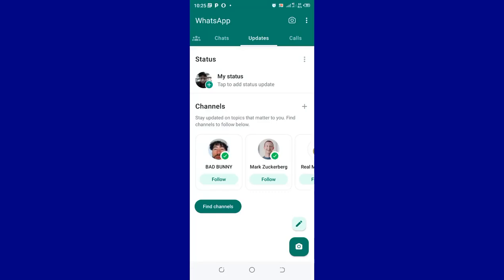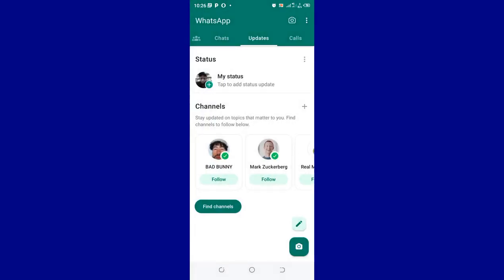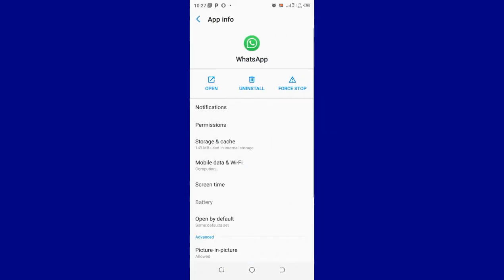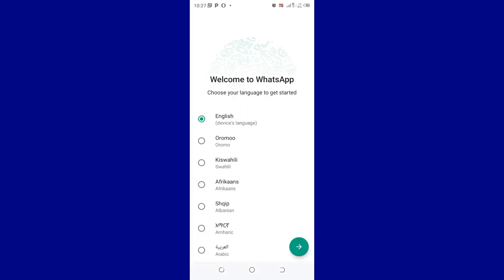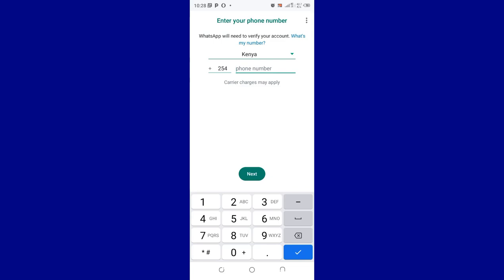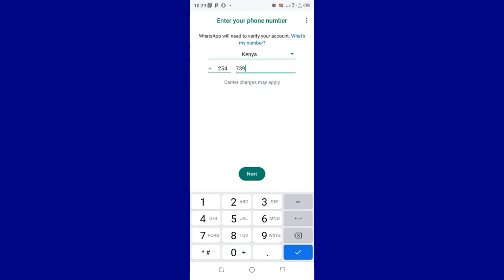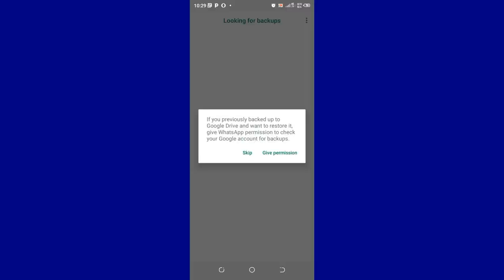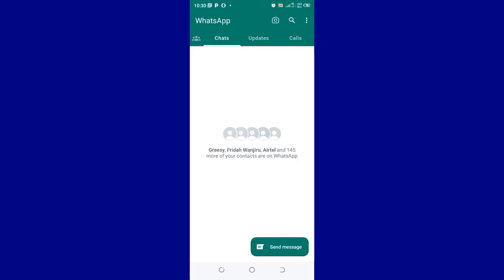How To Reset WhatsApp To Default Settings: Guide 2023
Reset WhatsApp to Default Settings Without Losing Data |WhatsApp Setting reset Kaise Kare Tricks
WhatsApp Reset option helps one to recover WhatsApp Back to default Settings provided by WhatsApp APK. WhatsApp changed the location of settings from privacy and security option.  Complicating how to reset WhatsApp to preference setting. But in this video, we have a simple solution to this problem.
People reset WhatsApp to its default setting to troubleshoot issues like messaging problems, Free up space, start fresh with App, or improve privacy.
Keep in mind that resetting WhatsApp will erase all chat history and media, so it’s important to back up anything you want to keep beforehand.
This video covers the process of first backing up WhatsApp settings and data, followed by resetting them to default settings.